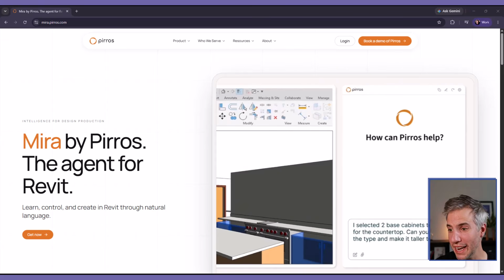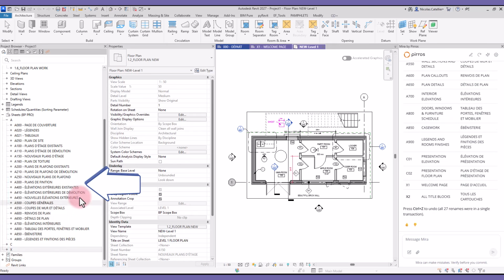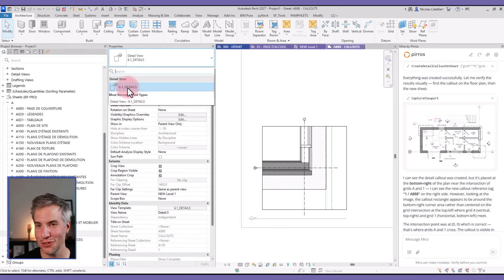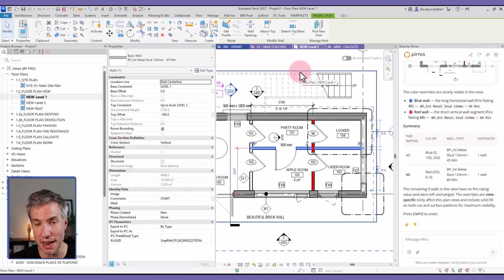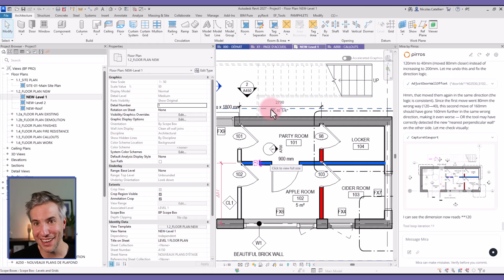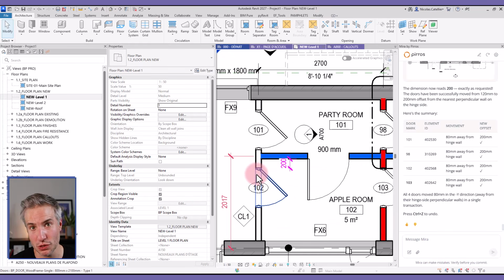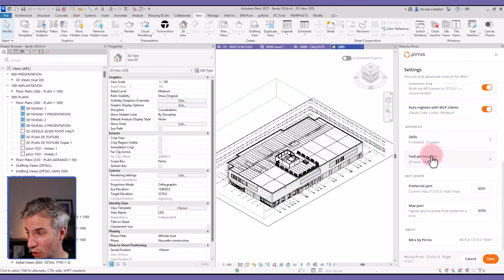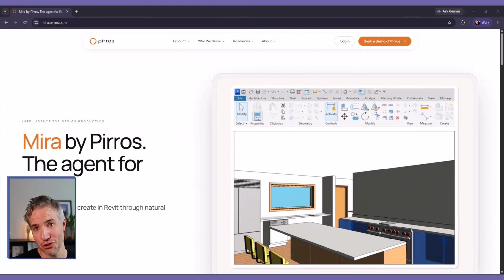Revit AI Agent Review: Mira by Pirros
Mira is an AI agent for Revit. It can accomplish much more than the Autodesk AI assistant. It has a free tier up to a certain amount of tokens.

While an MCP + Claude setup is probably better suited to advanced users, this assistant could be a good fit for beginners and intermediate users, or those with IT restrictions.

0:00 - Intro
0:25 - Task 1 - Translation
0:55 - Task 2 - Create view & sheet
1:51 - Task 3 - Fire rating
2:36 - Task 4 - Door clearance
3:25 - Tokens limit & paid plans
4:04 - Task 5 - Warnings
4:43 - MCP
4:56 - Final Thoughts
5:44 - Claude for BIM